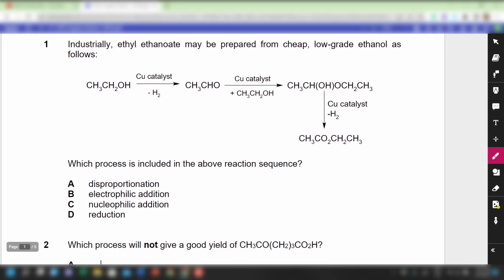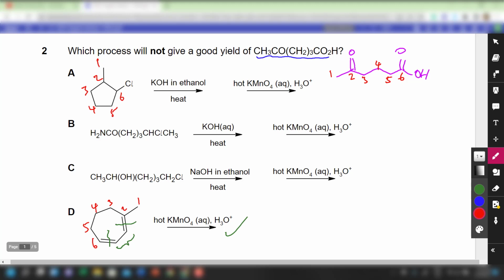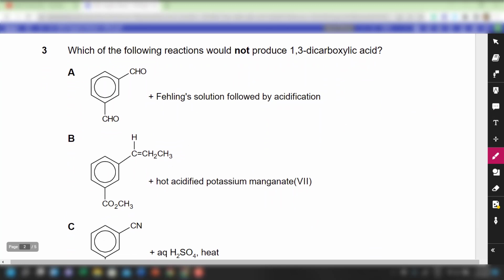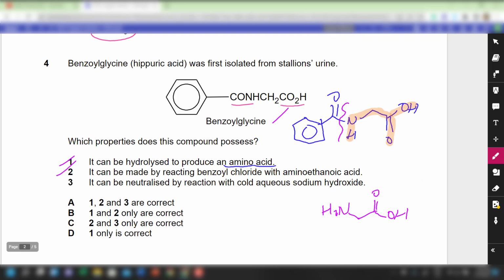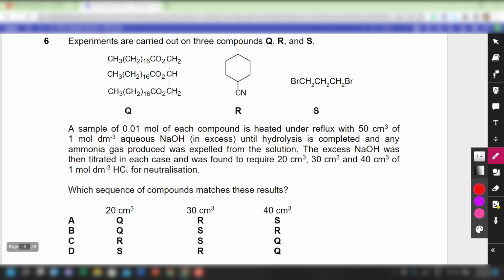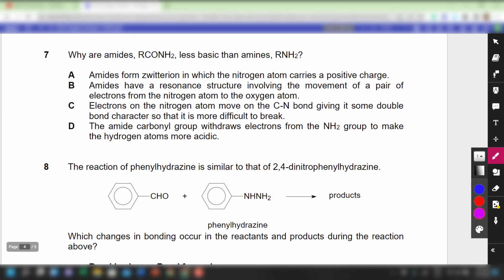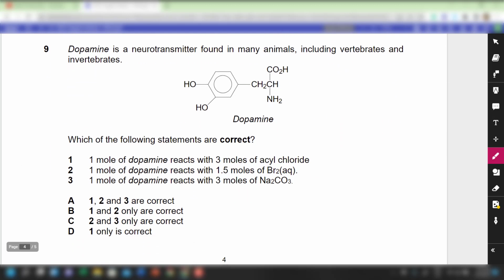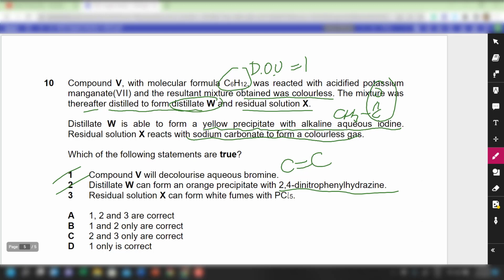[H2 Chemistry] 2022 Organic Review 1 MCQ Section Review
🔴2022 Organic Review 1 MCQ Section Review🔴

00:00 Question 1
02:30 Question 2
07:42 Question 3
09:49 Question 4
12:08 Question 5
14:48 Question 6
18:36 Question 7
20:47 Question 8
22:05 Question 9
24:08 Question 10

🎬Related videos on structural elucidation🎬